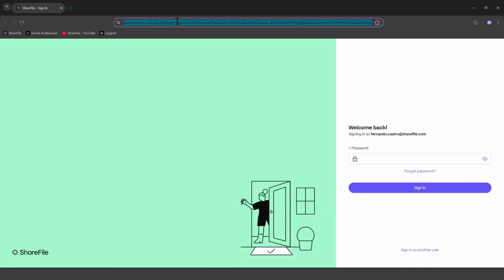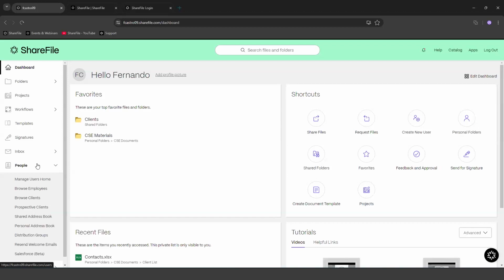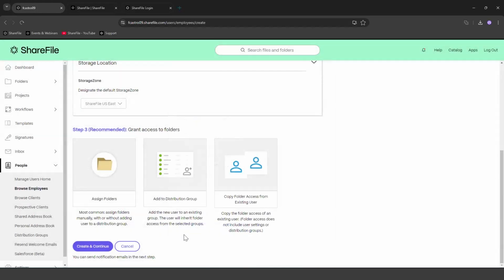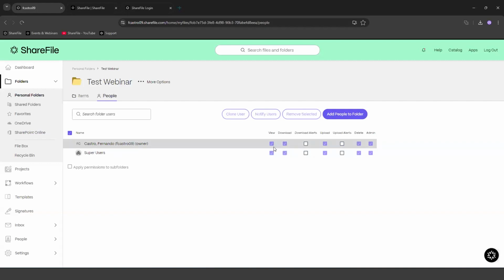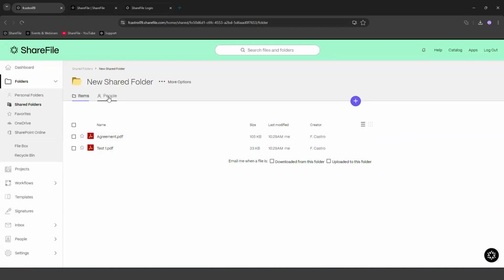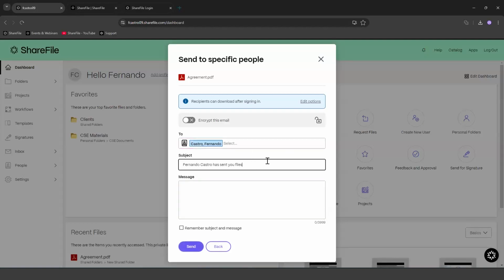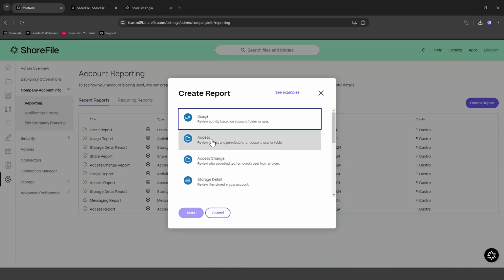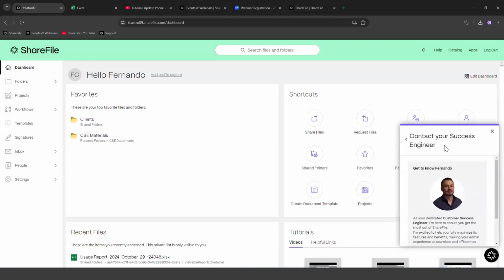Getting Started with ShareFile (Recorded on October 29th, 2024)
New to ShareFile or need a refresher? This webinar is designed to help you get up and running with all the essential features!

Topics covered in this webinar:
Access Your ShareFile Domain
Learn how to log in to your ShareFile account
Create User Accounts and Set Permissions
Set up user accounts for your team members
Understand how to control access to specific folders and files
Organize Your Files
Discover how to create folders
Set up client accounts and link them to relevant projects
Upload, Share, and Manage Files
Get hands-on with uploading files, sharing them, and managing requests
Monitor Activity and Find Support Resources
Understand how to track account activity and file usage
Know where to access help and support resources